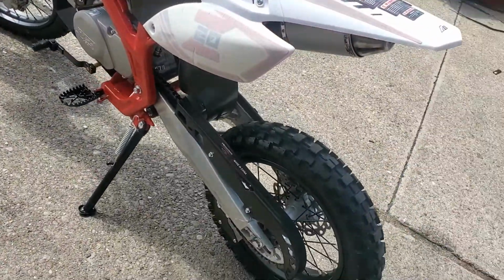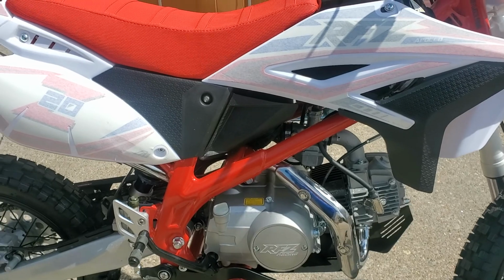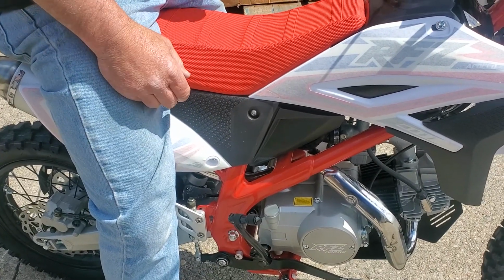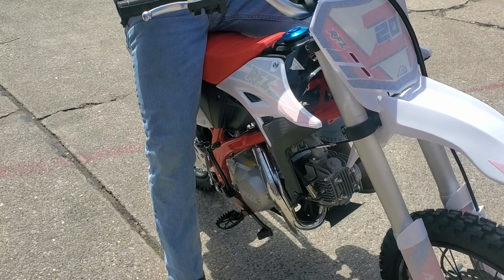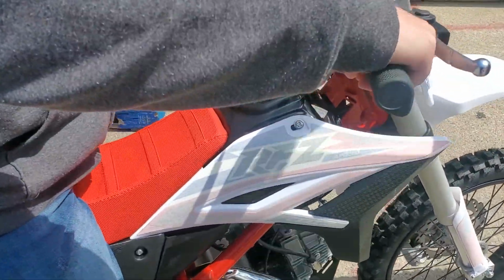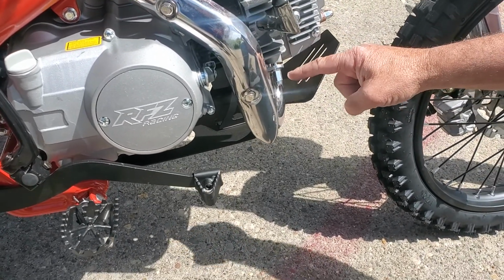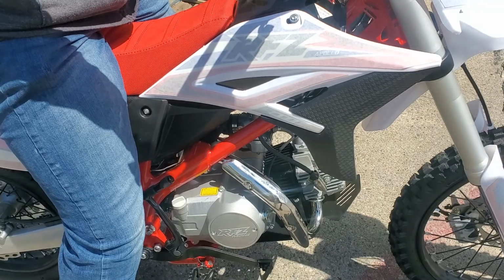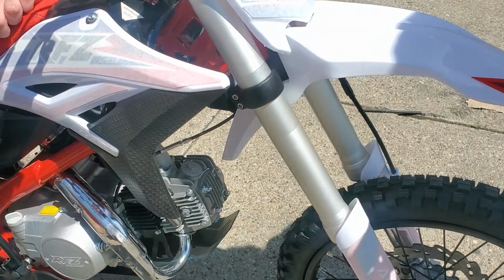Tyler buys his first pit/dirt bike from Best Buy ATV on 5/6/21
RFZ20 125CC Dirt Bike